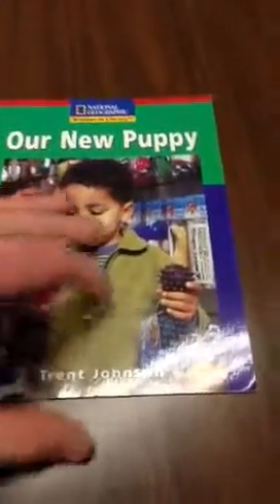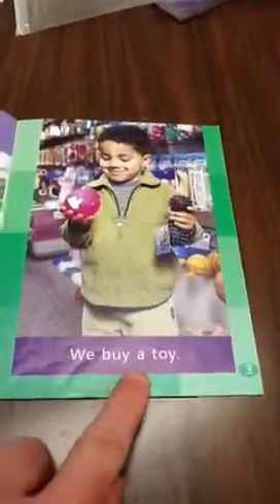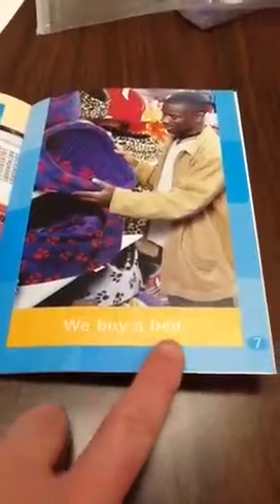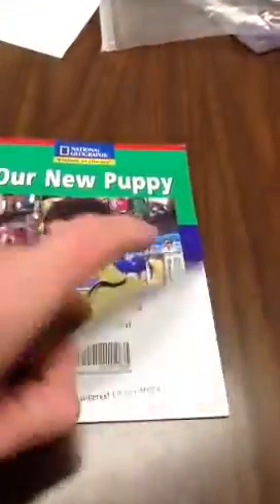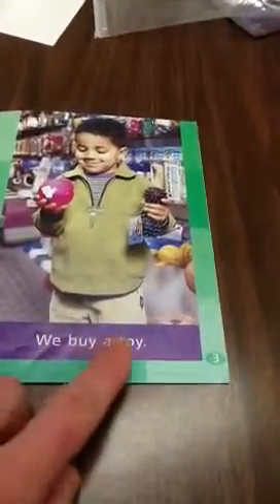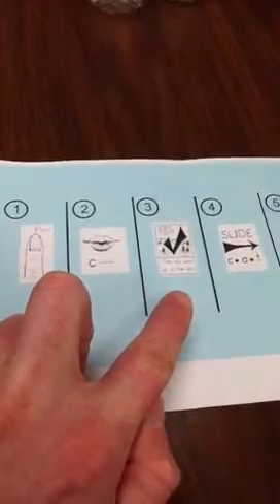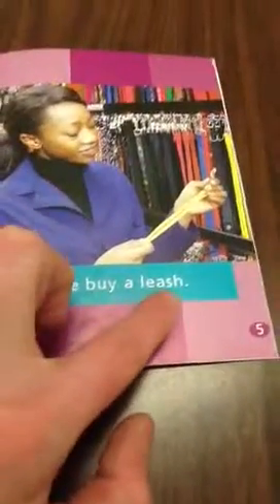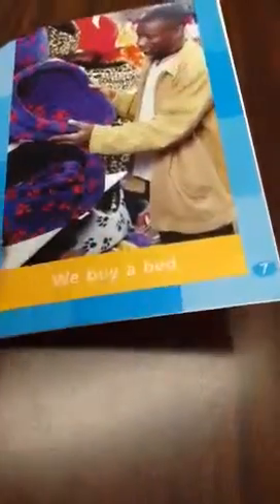Children's Book Read Aloud - Our New Puppy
Level B